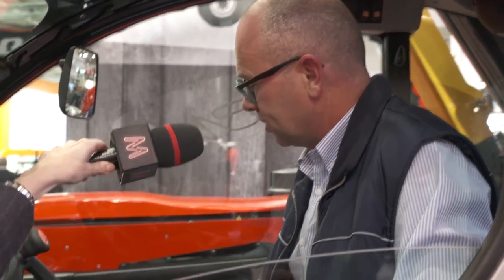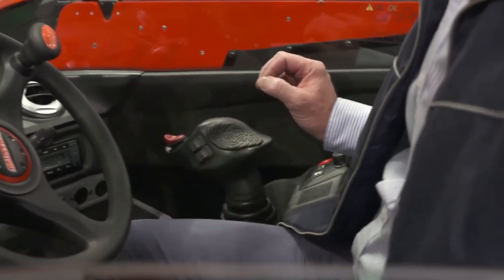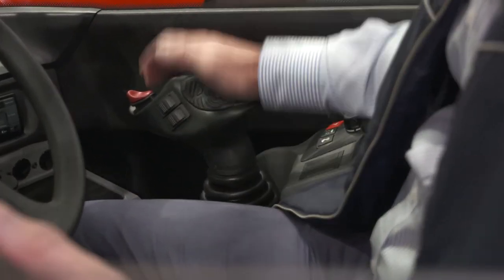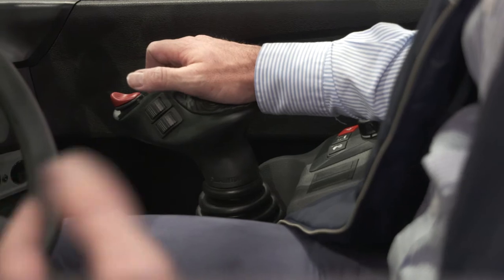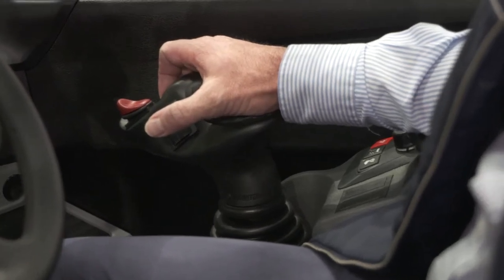Follow the innovation path - Joystick JSM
Manitou is at Agritechnica.
Follow Mireille on the innovation path.
Second episode : Find all about the Joystick JSM.